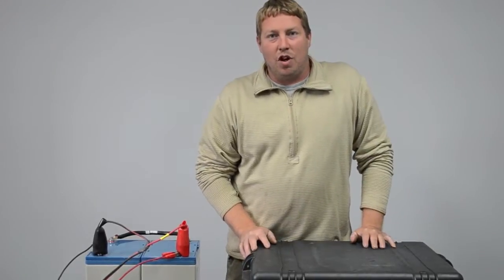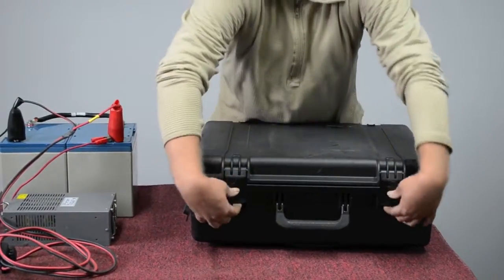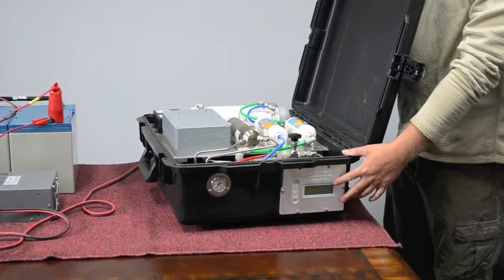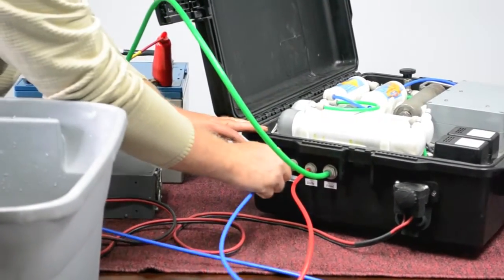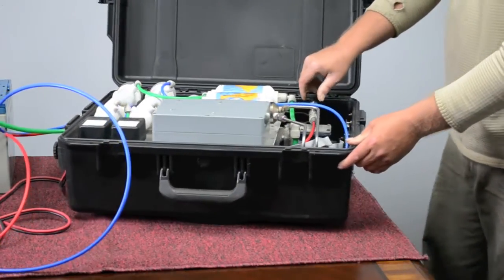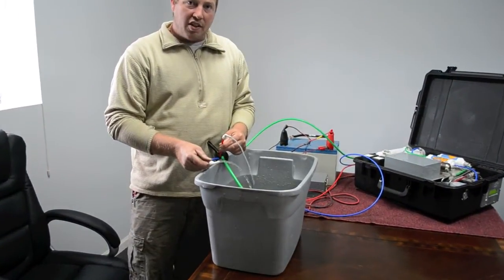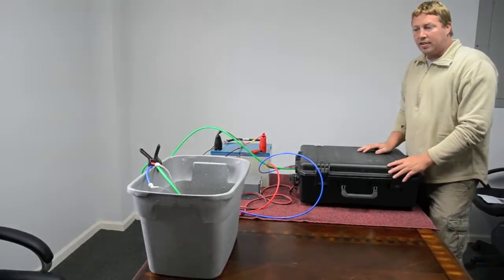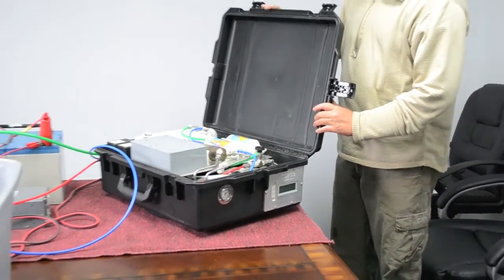SLMCO FBS400 Desalination Unit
SLMCO FBS400 is a light weight, man portable reverse osmosis water purification system capable of producing in excess of 400 GPD from salt water, and 700 GPD from a fresh/brackish source.  It weighs approximately 92 pounds and is contained in a high impact Pelican Case, about the size of a medium suitcase.